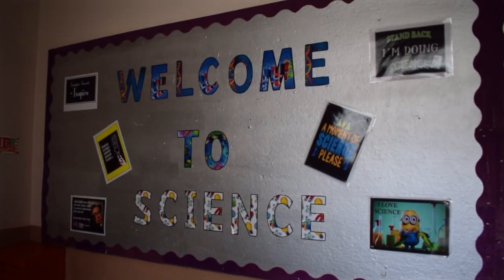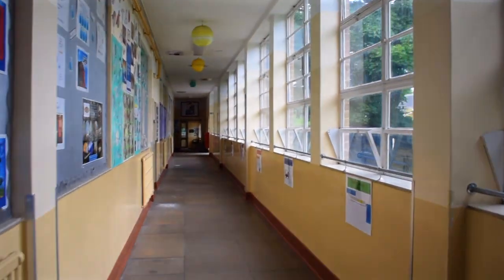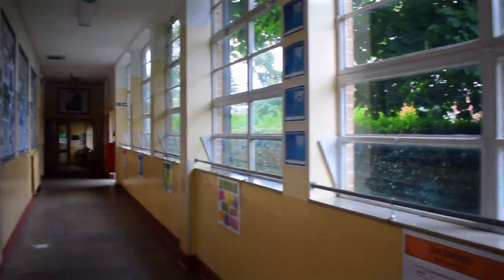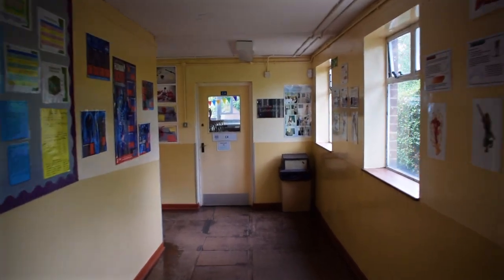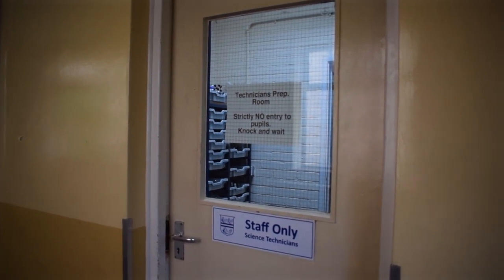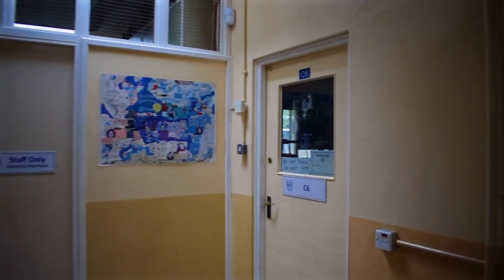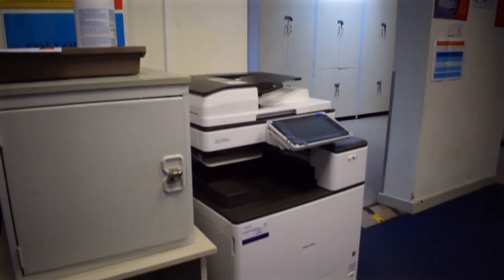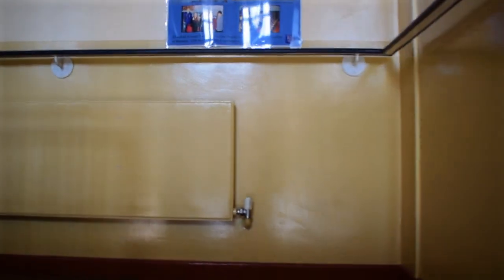SJLHS: Y6 Transition (Introduction to Science)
An introduction for Y6 students to the Science department at Sir John Leman High School.